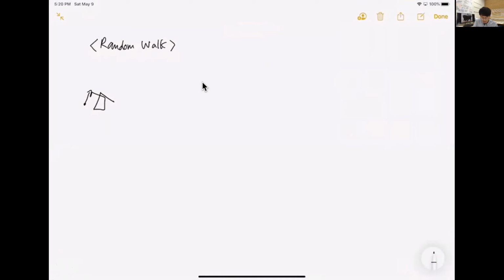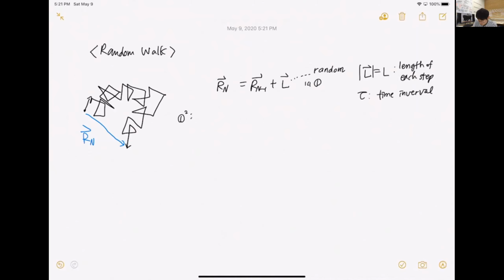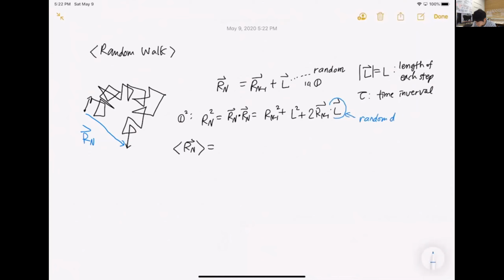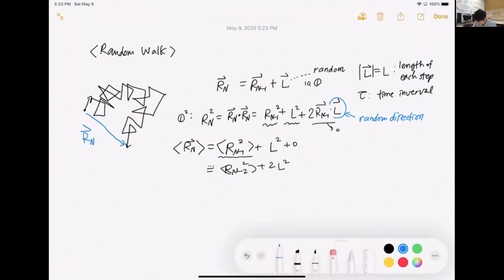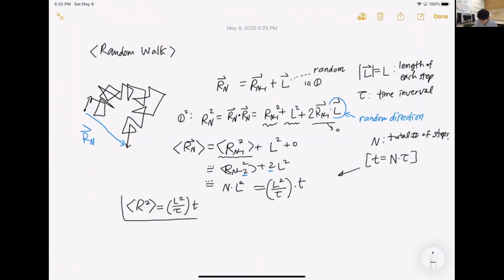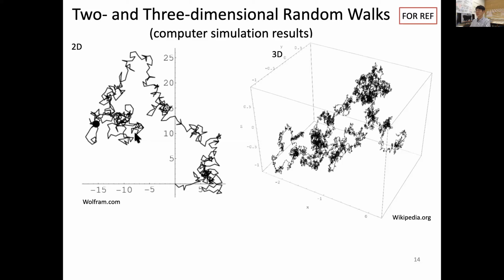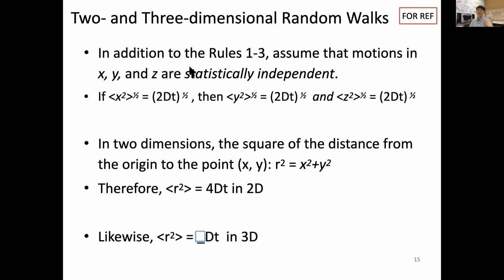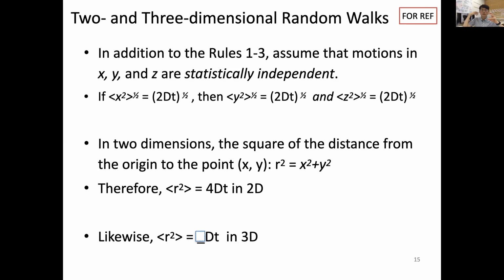7_3 Transport Phenomena: Diffusion by Random Walks-2